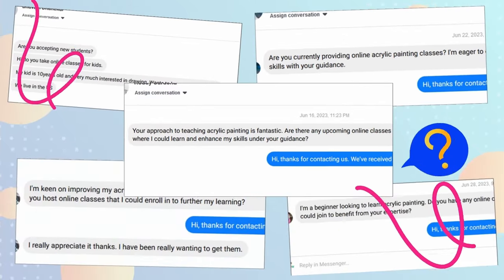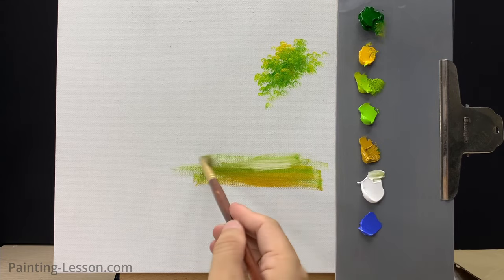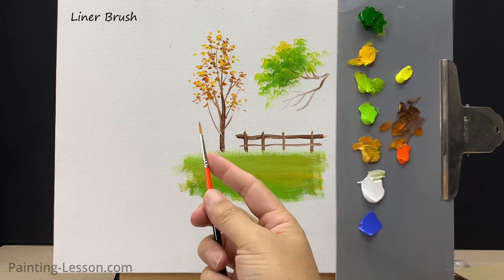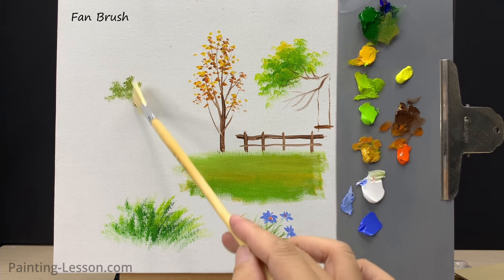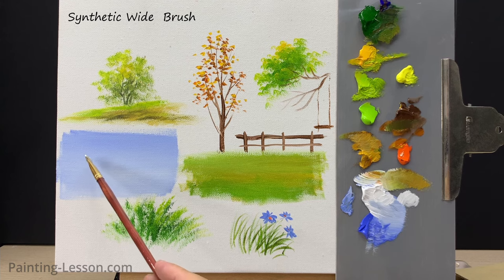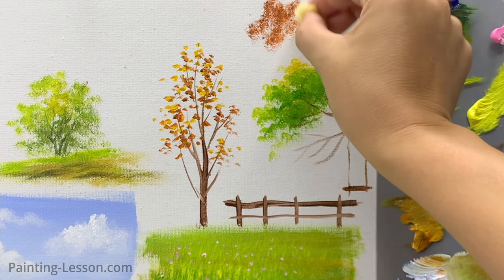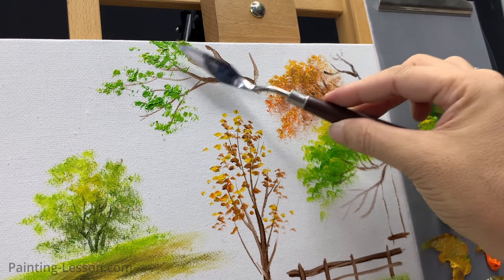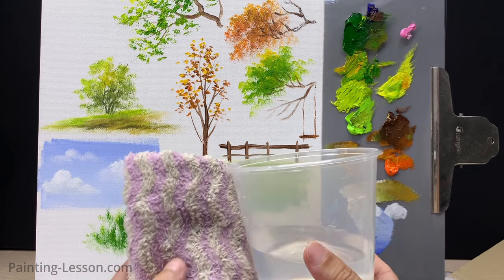The Beginners Series / Lesson 1 / Acrylic Painting Materials for Beginners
In this video I will be showing my recommendations for  materials and tools for beginners !
Here is what I will be going through:
- Filbert Brush 01:17
- Small Flat Brush 02:26
- Liner Brush 04:40
- Fan Brush 06:02
- Synthetic Wide Flat Brush 08:05
- Flat Wide Hog Brush 09:26
- Sponge 10:16
- Acrylic Paint 12:03
- Palette Knife 12:56
- Palette 14:11

Best Regards,